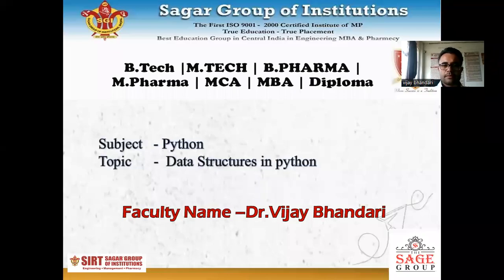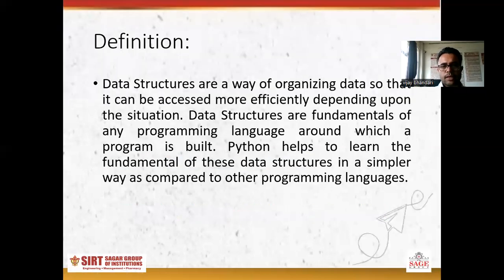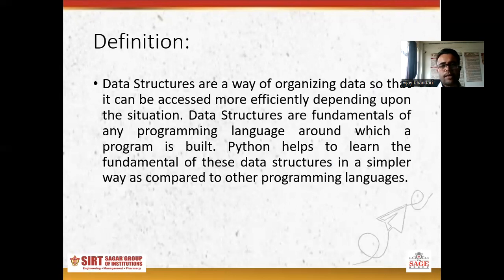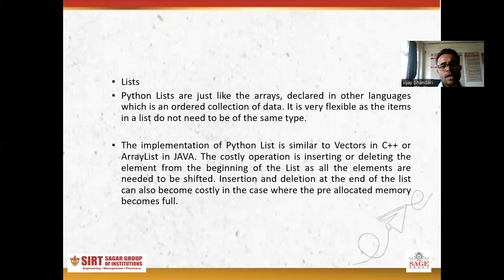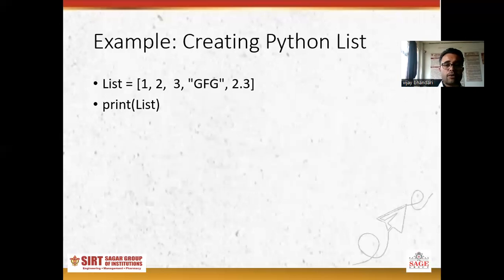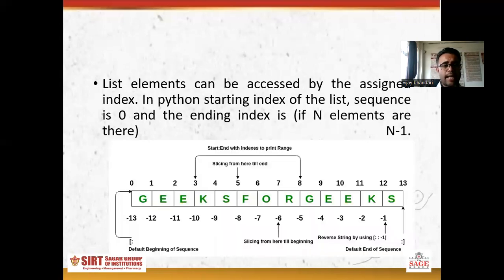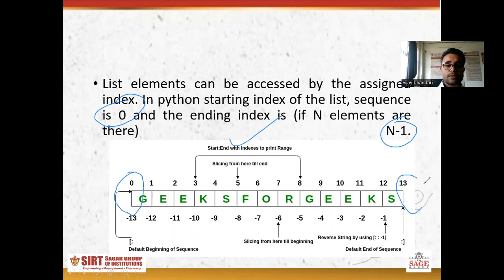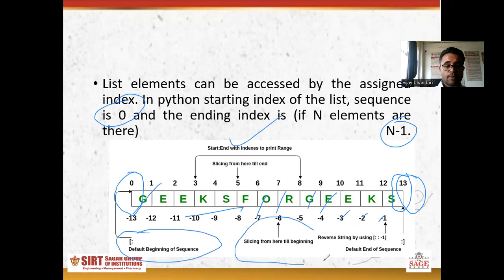Data Structures in Python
The basic Python data structures in Python include list, set, tuples, and dictionary. Each of the data structures is unique in its own way. Data structures are “containers” that organize and group data according to type. The data structures differ based on mutability and order.